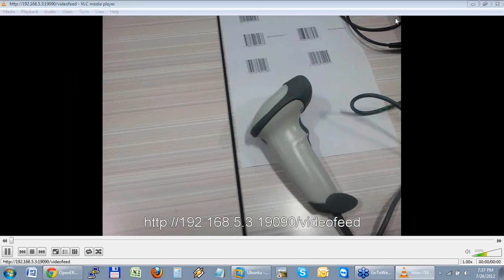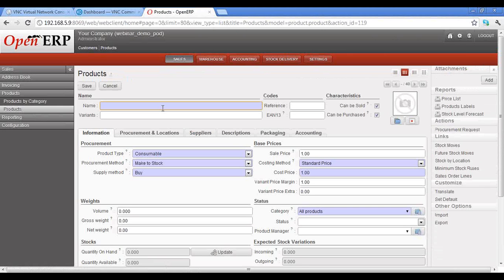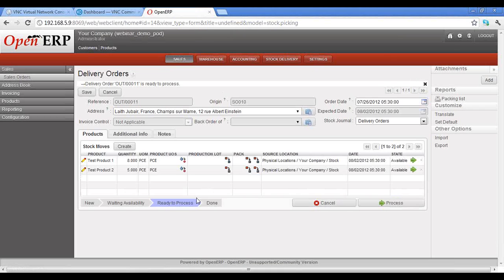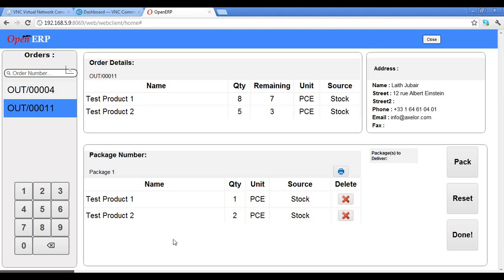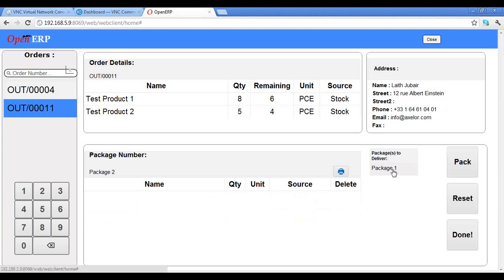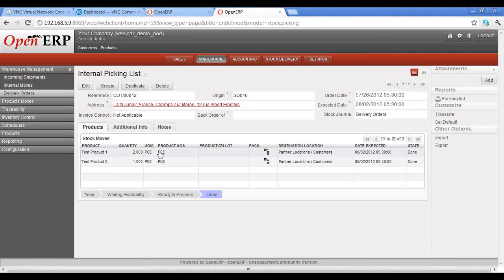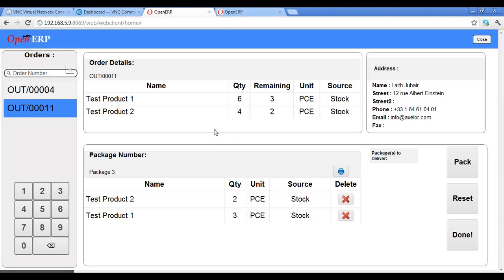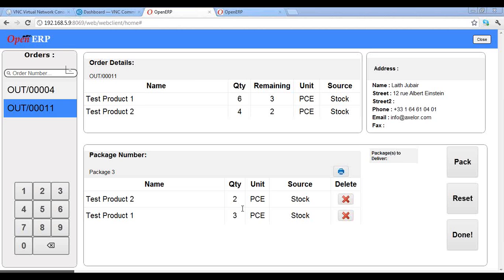OpenERP Point Of Delivery by VNC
Point Of Delivery by VNC is our newest development over OpenERP which enables easy packaging and receipt of goods using Barcode Scanners and a new touch screen enabled interface to make daily delivery operations easy.

    Order Package Detail Collection using Barcode Scanner
    Order Packaging
    Order Delivery